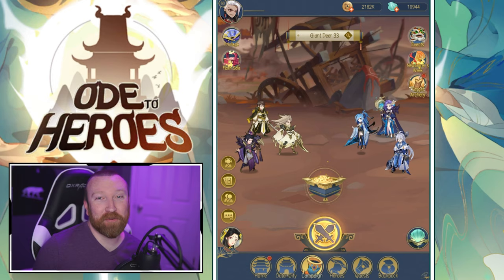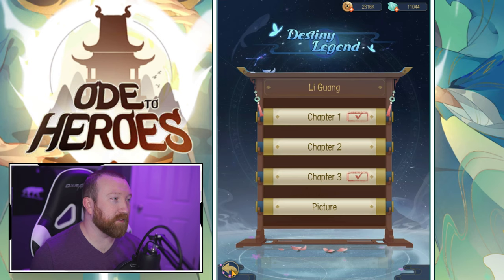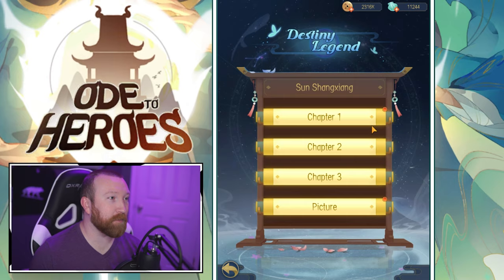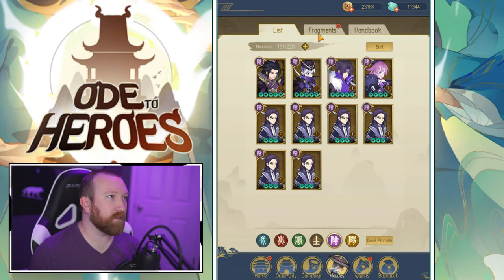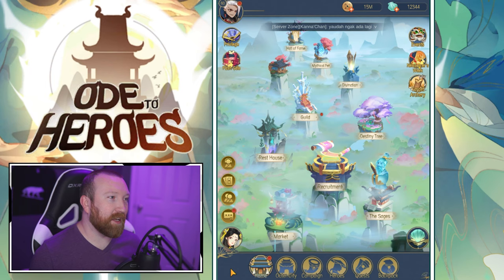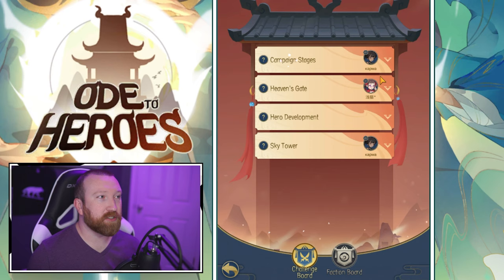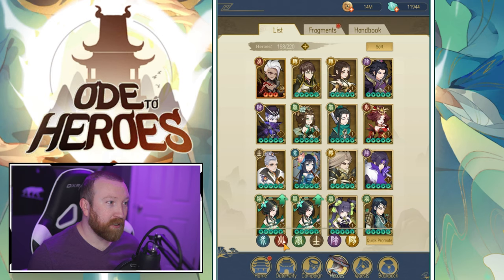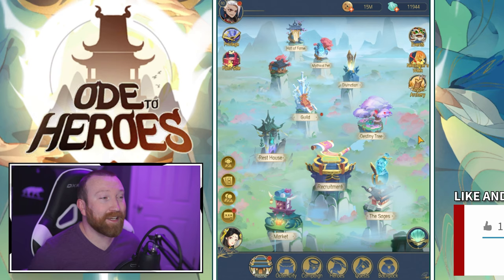Ode to Heroes - Summons for Li Guang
Hey everyone, today we start our adventure in Ode to Heroes with some summons for the newest current hero, Li Guang. As always, you know I am a sucker for the "Abyss Faction" or in this game Fire!